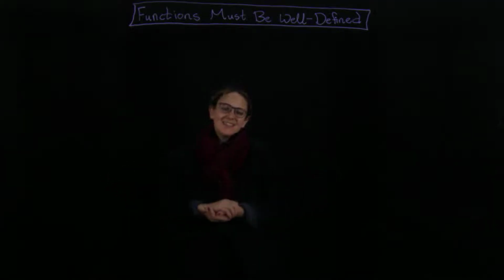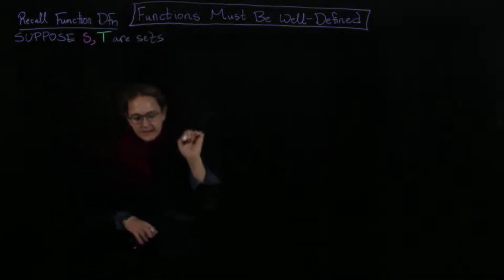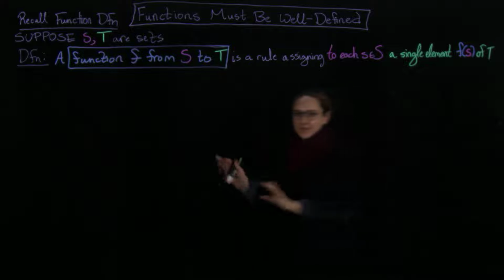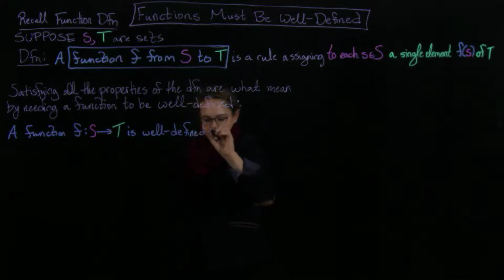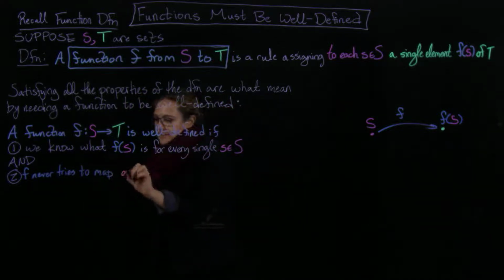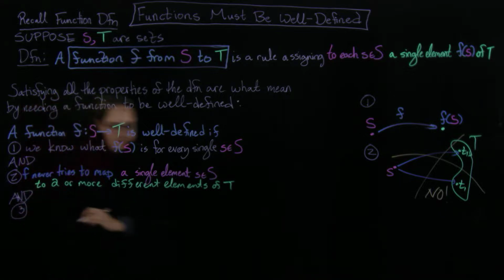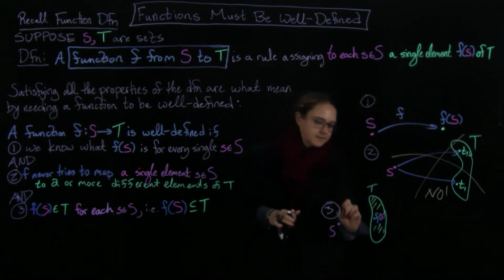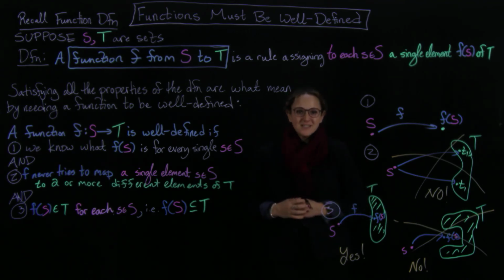Functions Must Be Well Defined